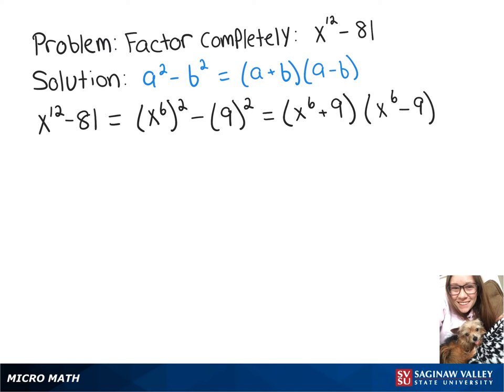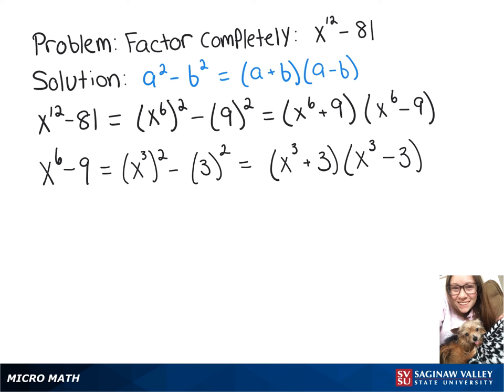Factoring: Factor x^12 - 81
Megan from SVSU Micro Math helps you factor a difference of squares.

Problem: Factor x^12 - 81